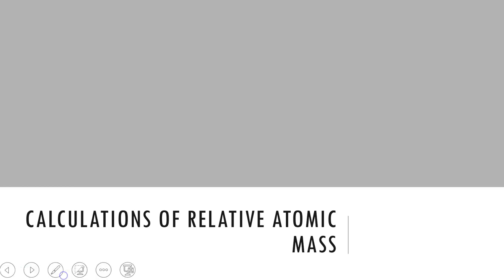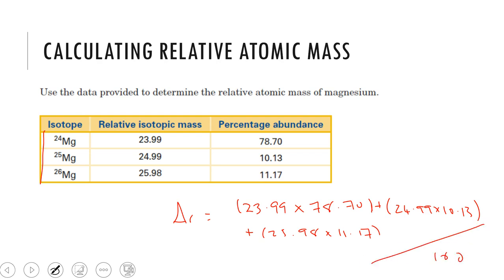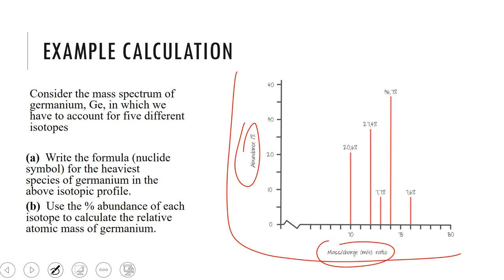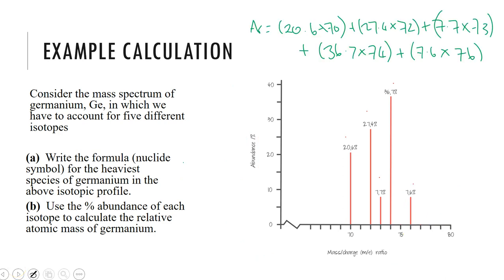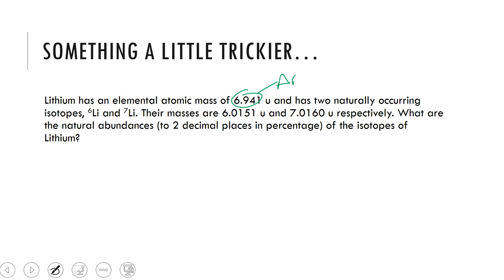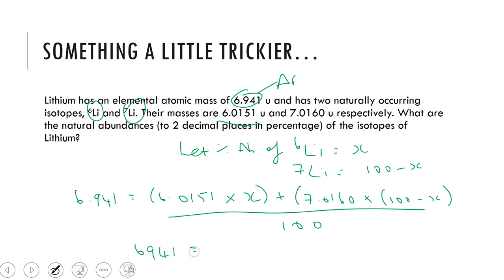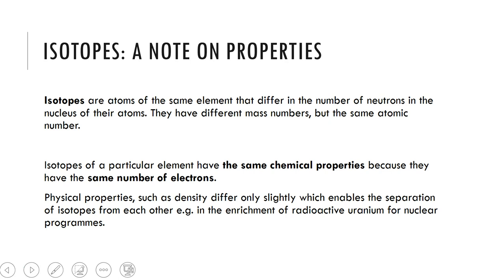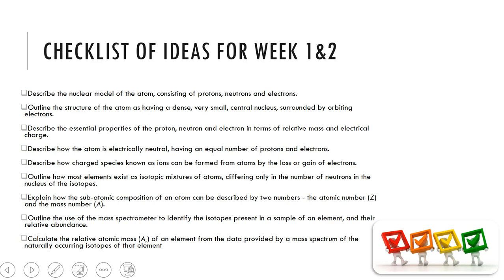IBSL AS5: Calculating Ar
Example calculations of relative atomic mass from mass spectral data